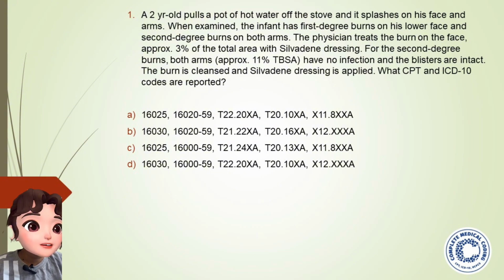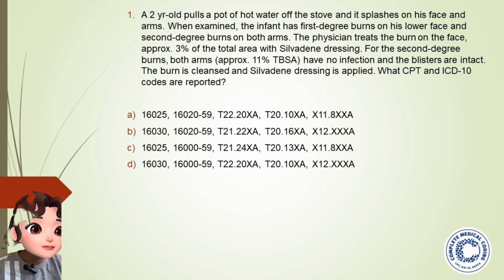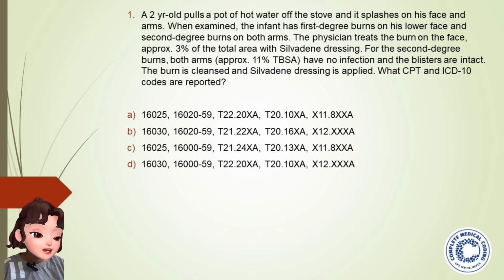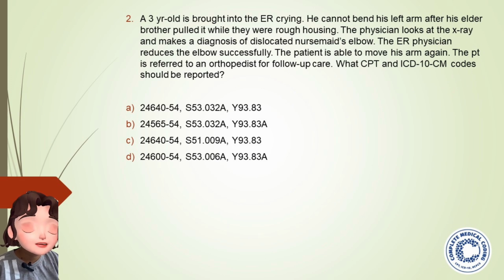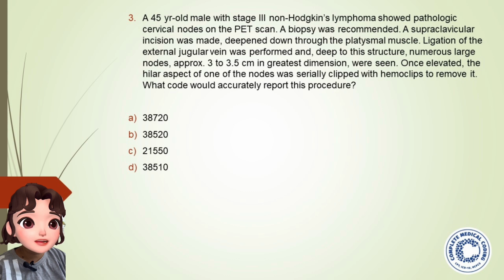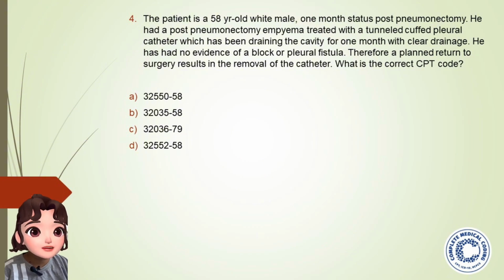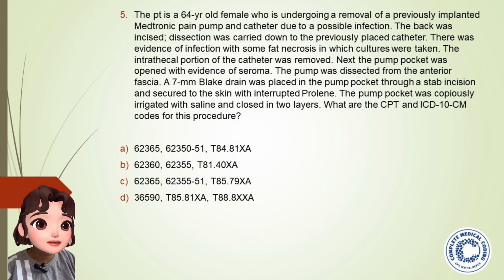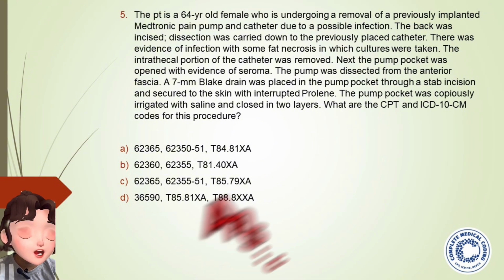CH-42: MOCK QUESTIONS l CPC l Medical Coding Course l CPT l ICD-10 CM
Frequently asked mock questions